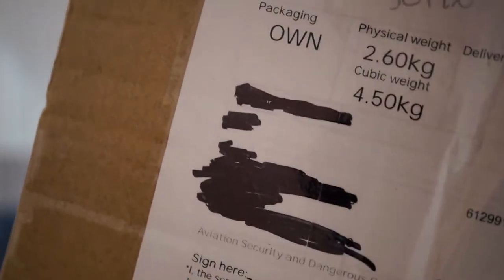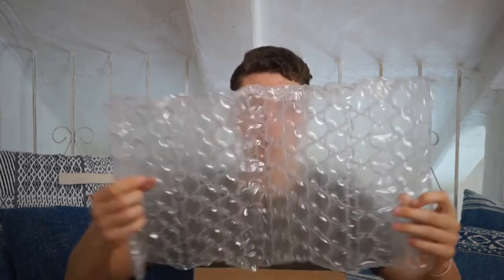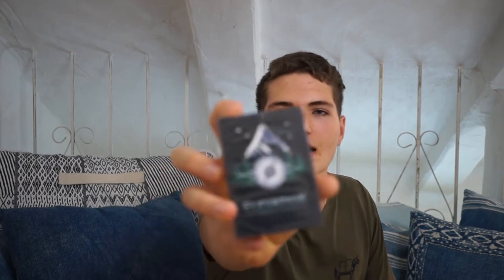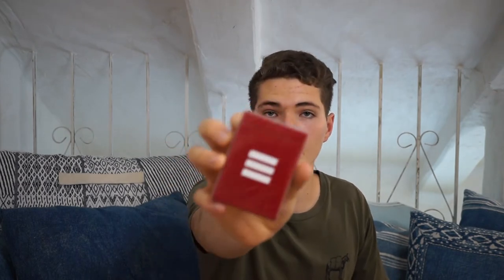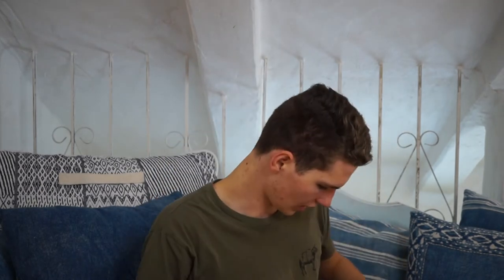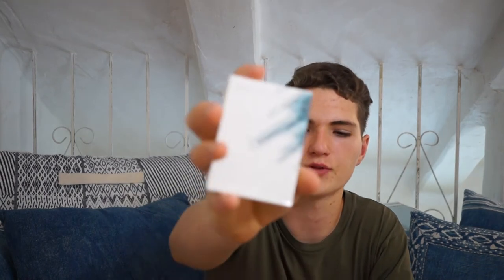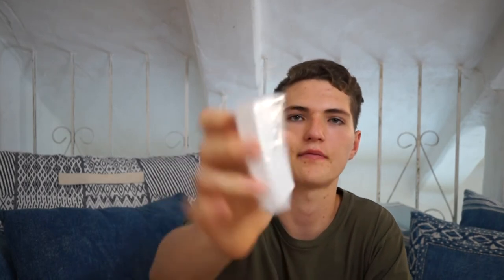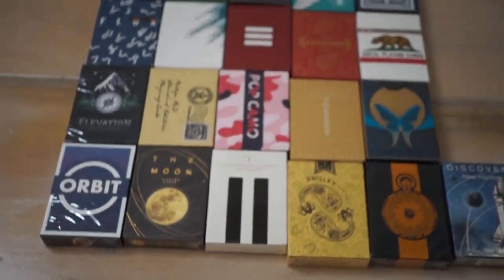MASSIVE UNBOXING//BIGGEST ONE WE HAVE DONE YET!!!!!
Biggest one yet!
FOR MORE CONTENT LIKE THIS PLEASE.